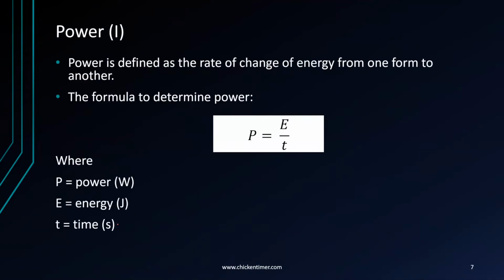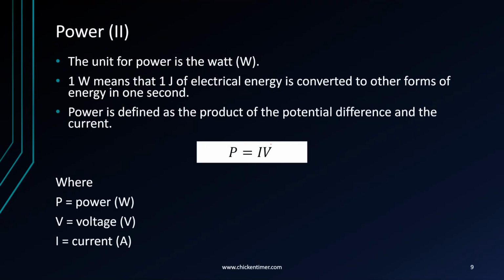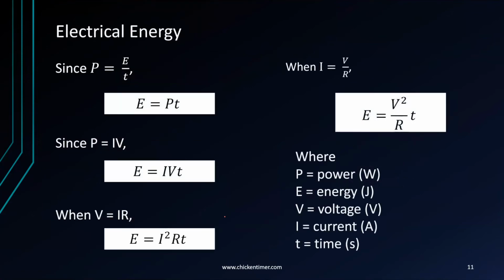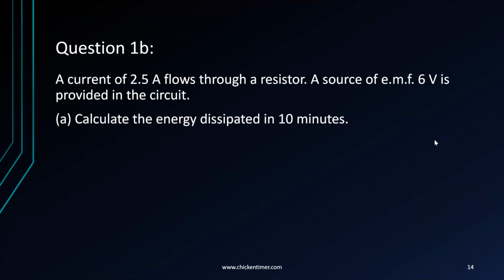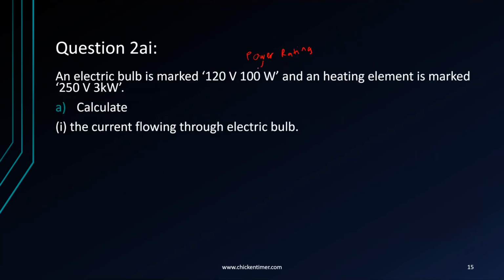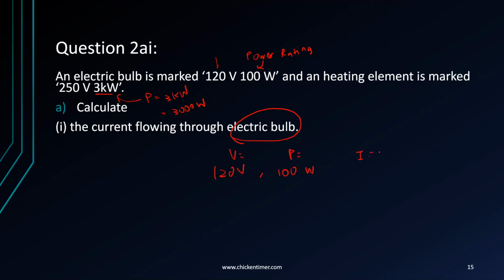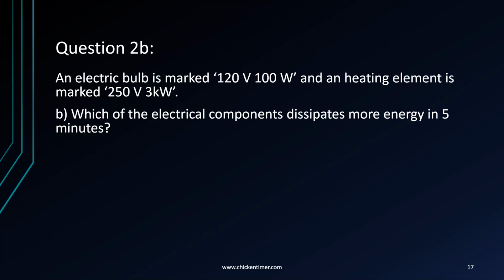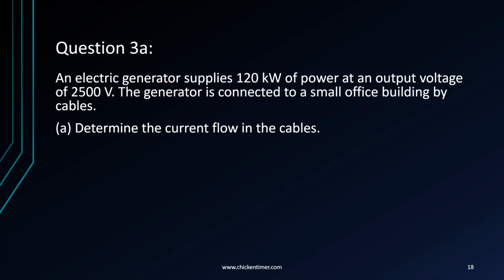Science (physics): Power and Energy calculations